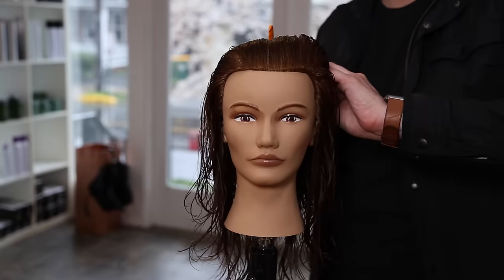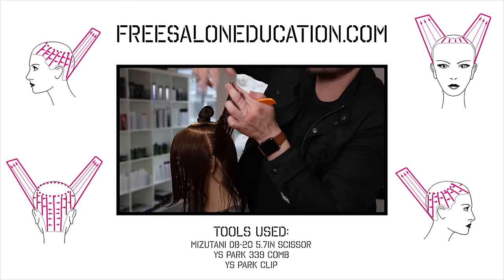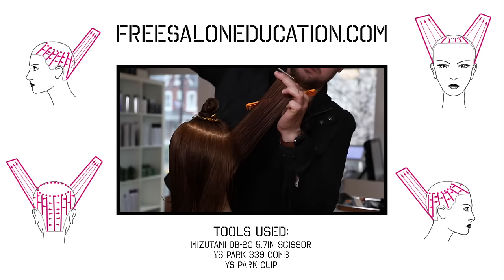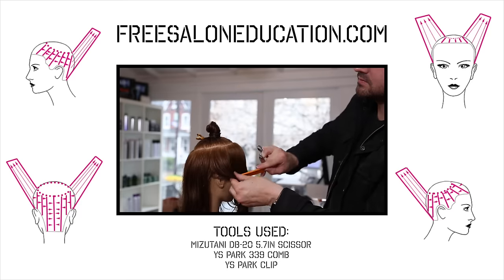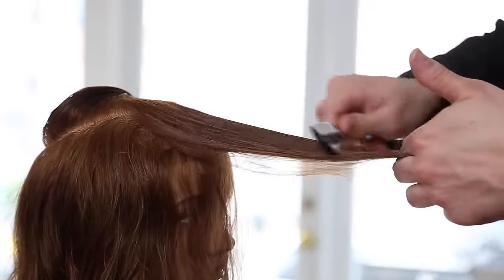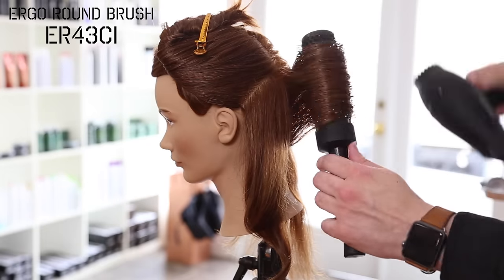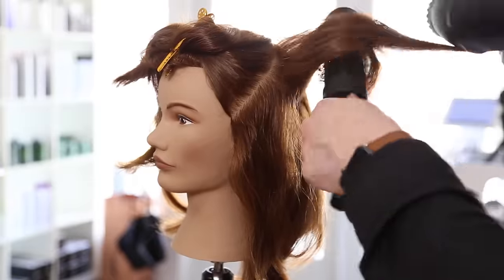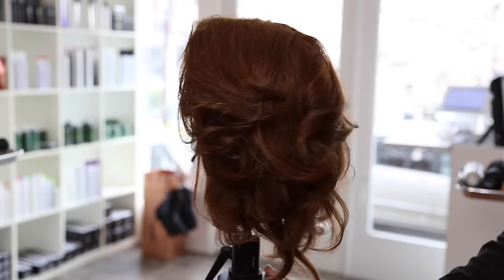How To Cut A Layered Womens Haircut Tutorial | MATT BECK VLOG #29 4-8-16